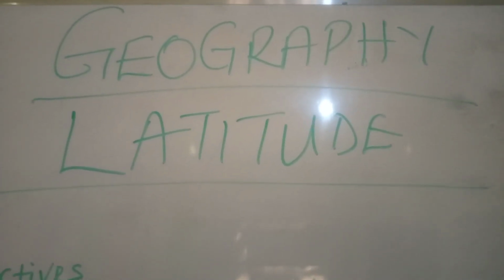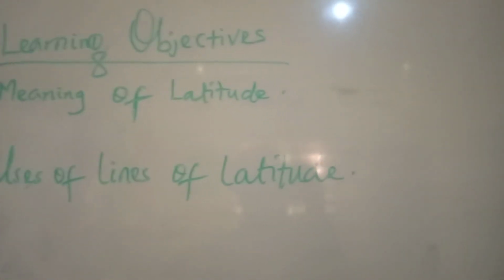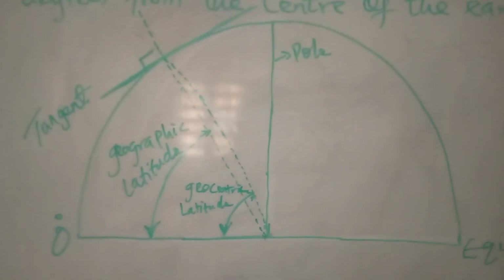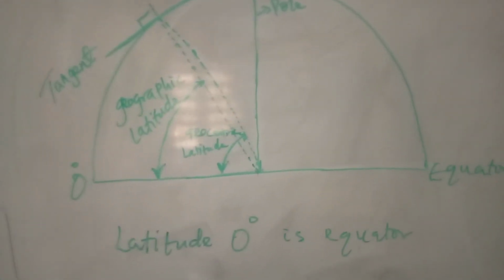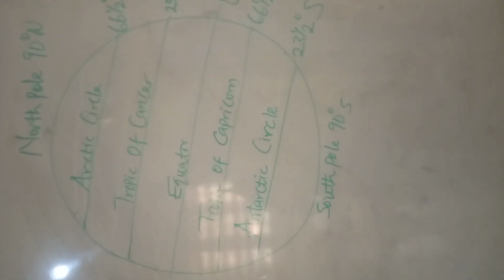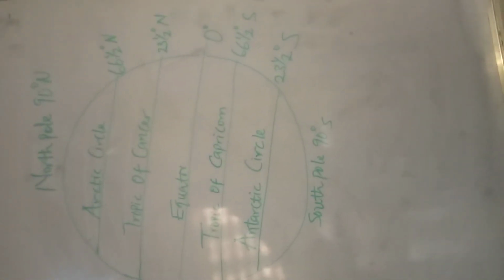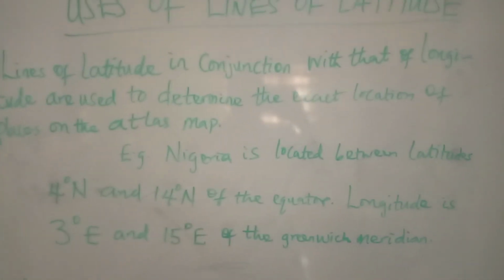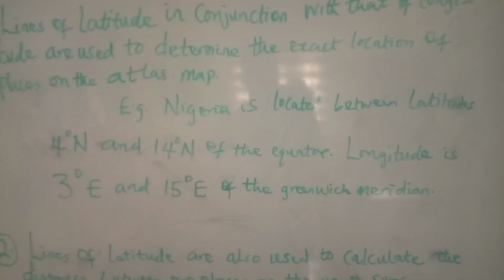Latitude part 1